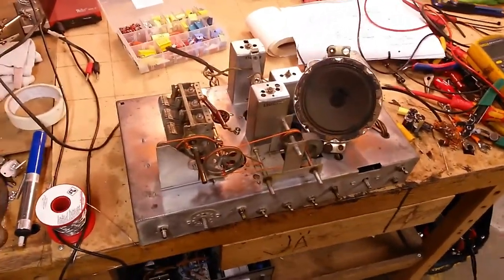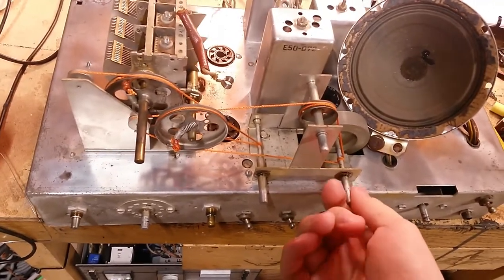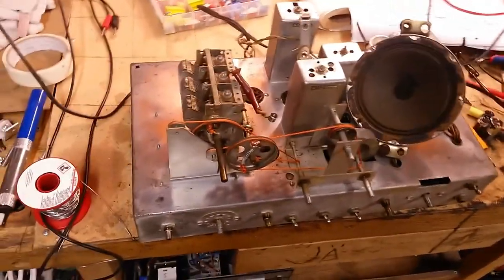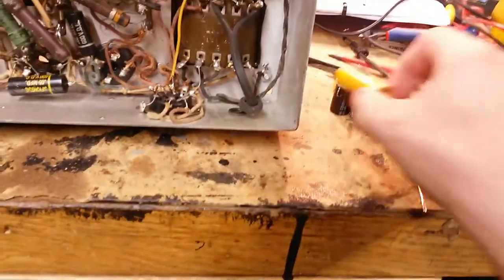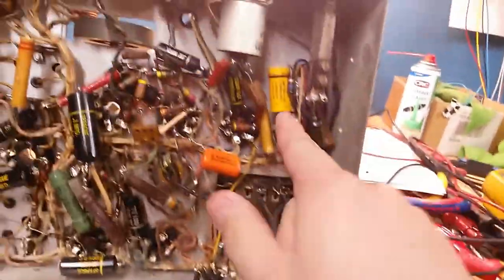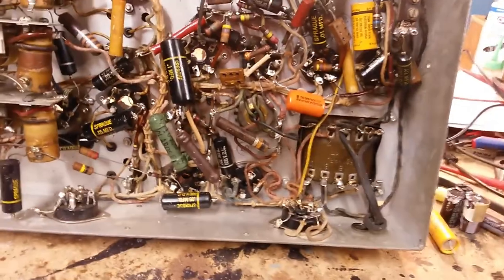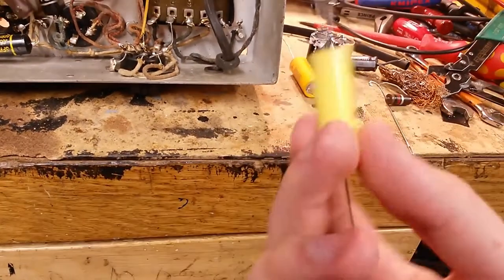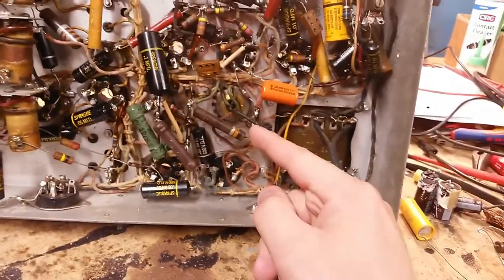Hallicrafter S-20R Part 3 - Gettin' Stuffed!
In today's episode, we focus on rebuilding the main filter capacitor which has more or less gone open circuit.